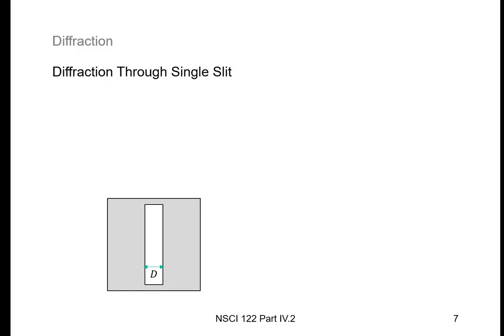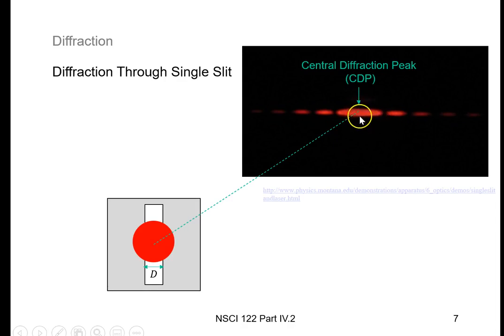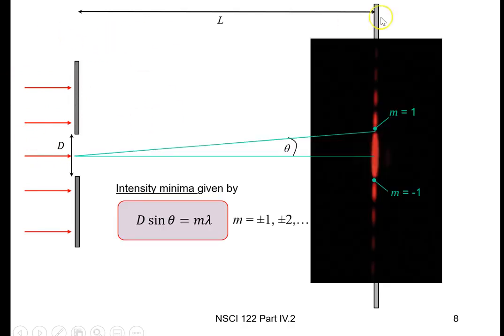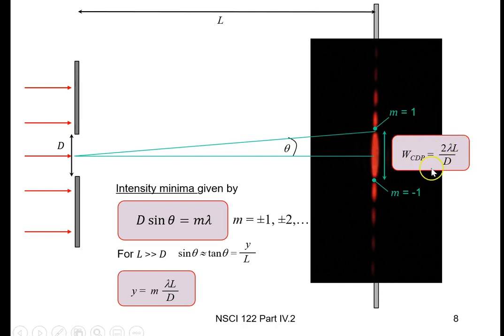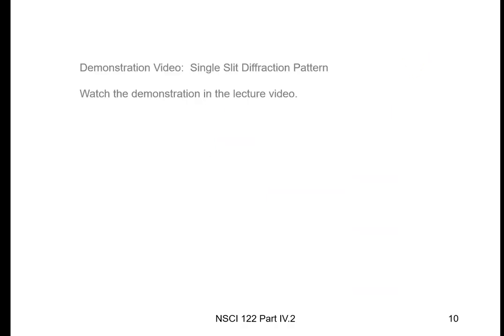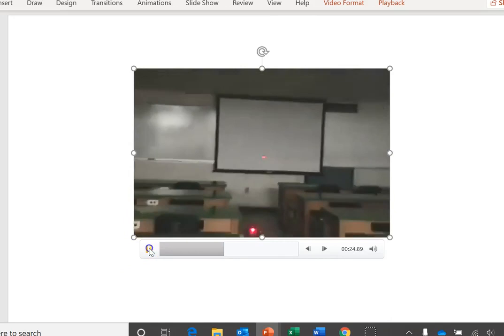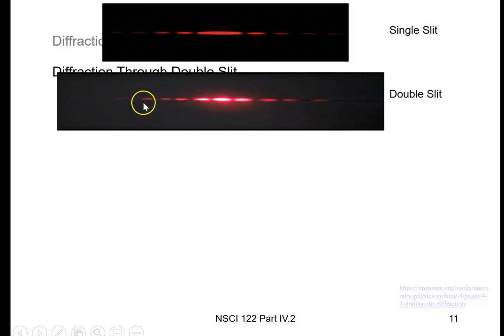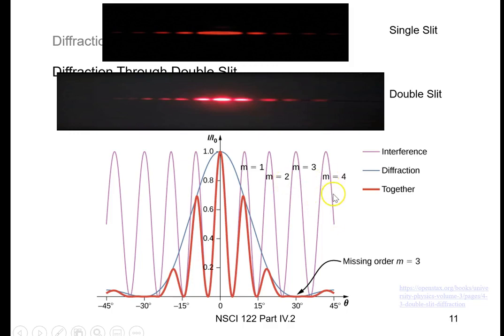122PartIV.2 video2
diffraction: single slit